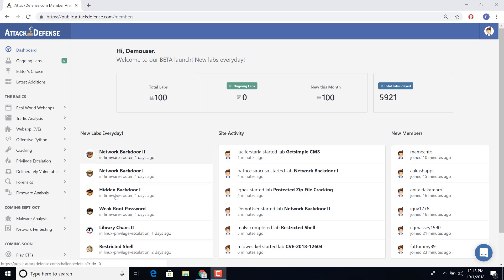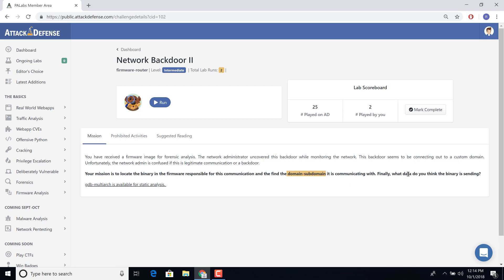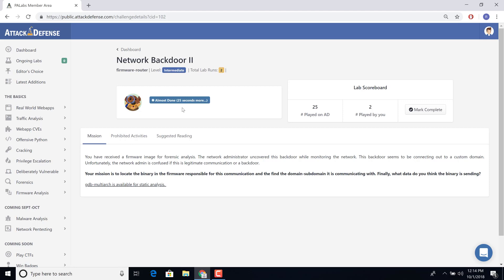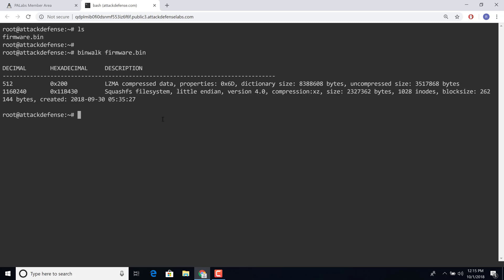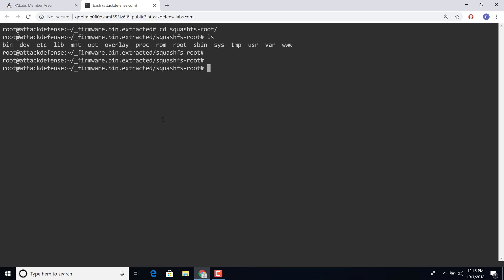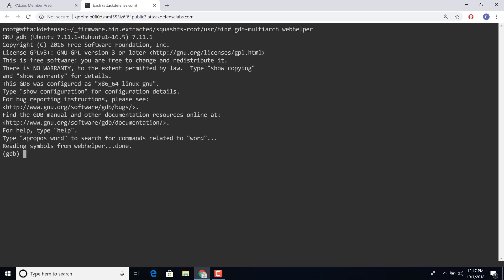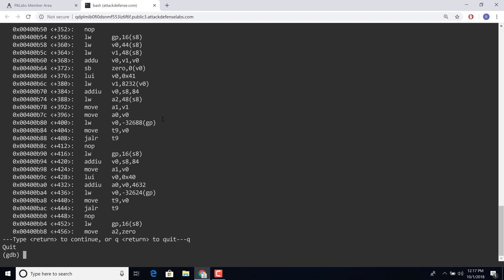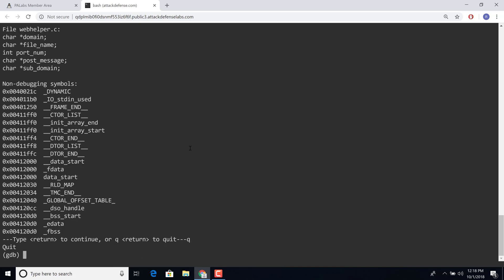[AttackDefense] Router Firmware Analysis + Reversing with GDB